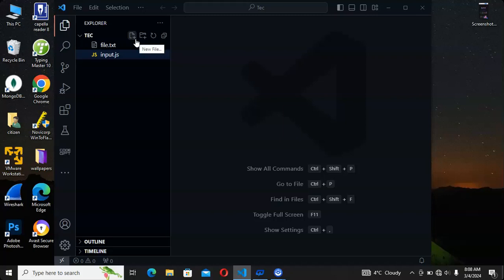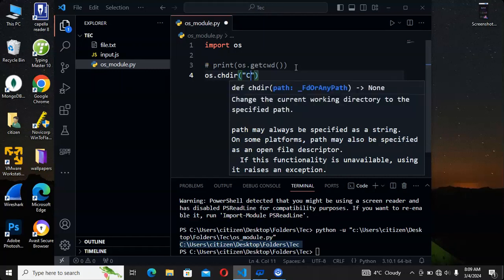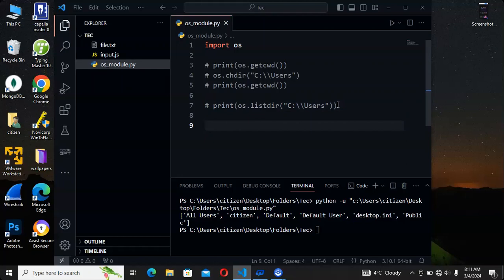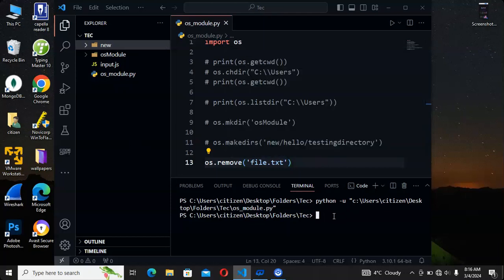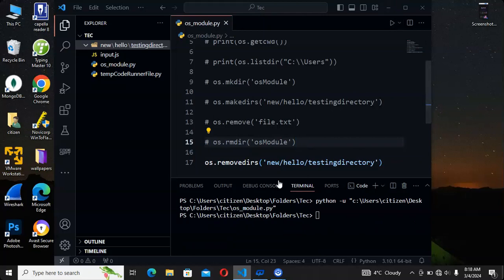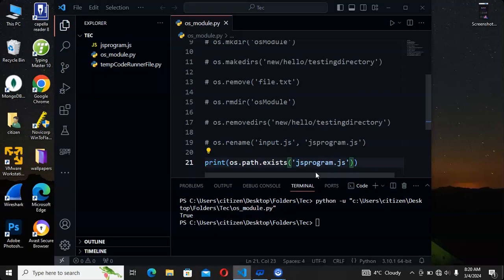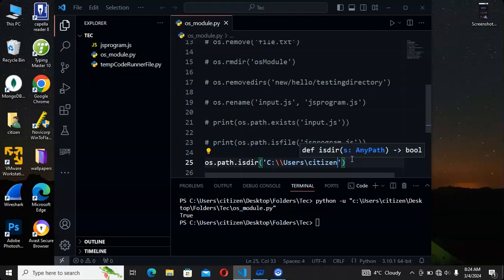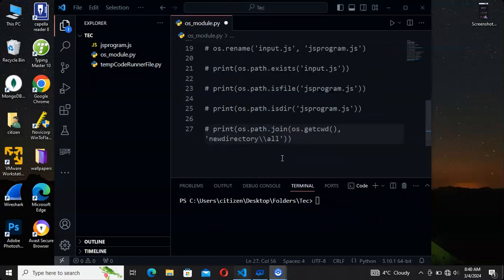Exploring OS Module In Python: A Comprehensive Guide to os Module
Dive into the heart of system operations in Python with our comprehensive guide, "Exploring the Depths of Python's os Module." In this meticulously crafted video, we embark on a journey through the intricacies of Python's os module, uncovering its vast array of functionalities for interacting with the operating system.

From navigating file systems to manipulating directories, executing shell commands, and more, the os module serves as an indispensable tool for Python developers seeking to tackle system-related tasks efficiently. Whether you're a beginner looking to master basic file operations or an experienced programmer delving into advanced system management, this video has something for everyone.

Join us as we explore practical examples, insightful explanations, and real-world applications, guiding you through the os module's capabilities step by step. By the end of this video, you'll be equipped with the knowledge and skills to streamline your system tasks, optimize your code, and elevate your Python development experience to new heights.

Whether you're a student, a professional developer, or simply curious about Python's system capabilities, this video offers a comprehensive overview of the os module, empowering you to harness its full potential in your projects.

Don't miss out on this opportunity to deepen your understanding of Python's os module and take your system operations skills to the next level. Watch now and embark on a journey to system mastery with Python!